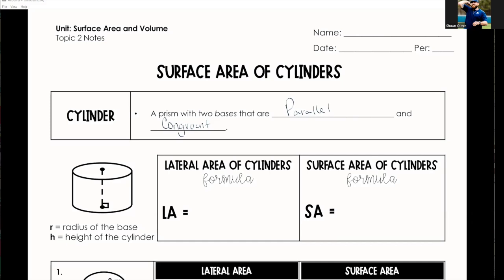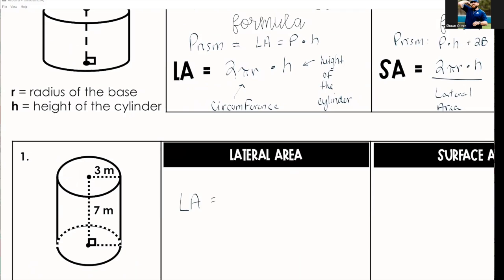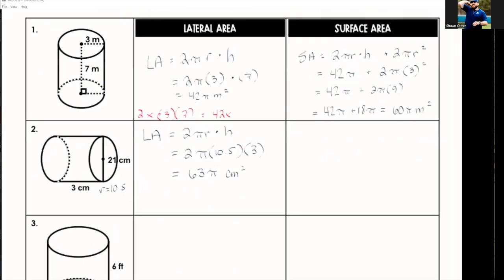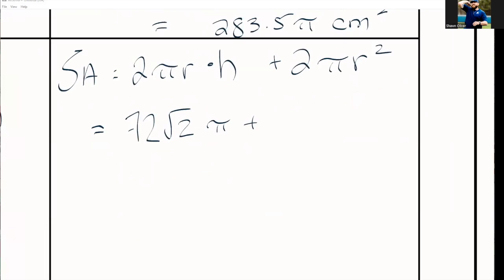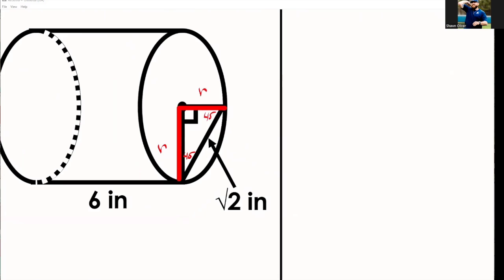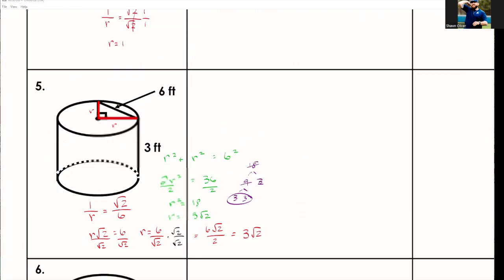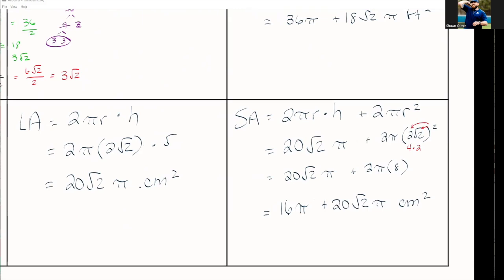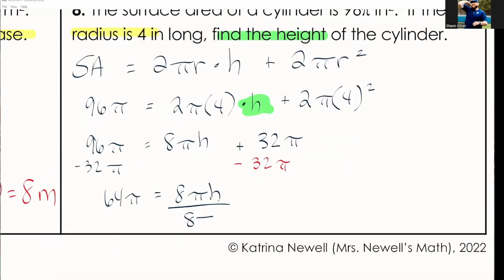CP Surface Area of Cylinders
Welcome to our geometry adventure! 🌟 In this video, we're diving into the world of cylinders to uncover the secrets of calculating their surface area. Whether you're prepping for a test, doing homework, or just curious about math, this tutorial covers you.
🔍 What You'll Learn:
Understanding the formula for the surface area of a cylinder
Step-by-step examples to simplify the process
Tips and tricks to avoid common mistakes
Real-world applications to see why this math matters
📚 Why Watch?
Clear explanations with visuals to ensure you grasp every concept
Interactive practice problems to test your skills
Perfect for high school students, teachers, or anyone interested in math